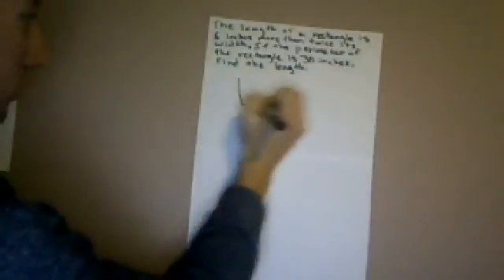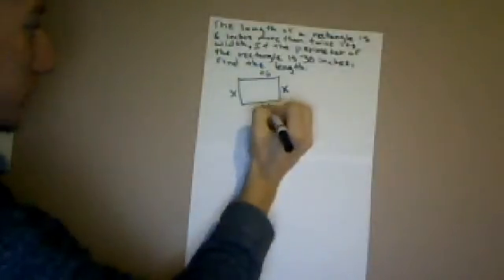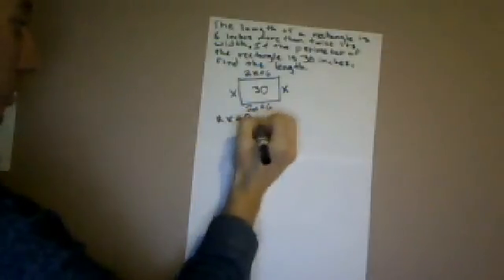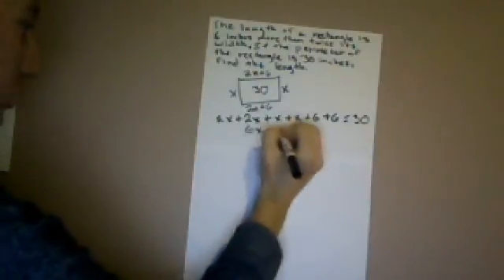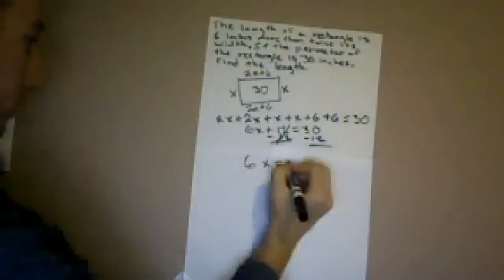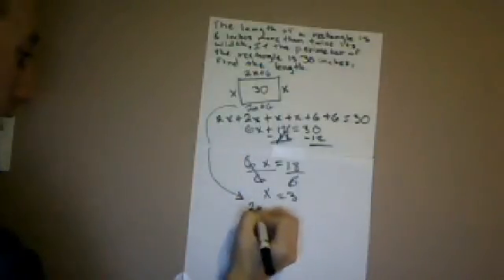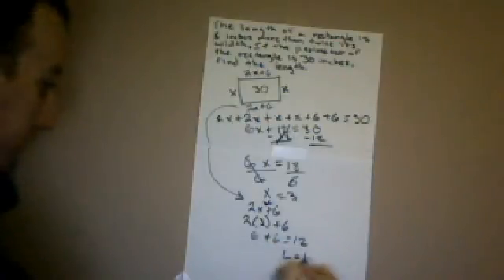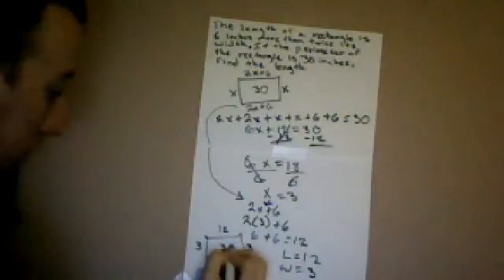How to find the dimensions of a rectangle given its perimeter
The length of the rectangle is 6 inches more than twice its width. If the perimeter of the rectangle is 30 inches, find the length.